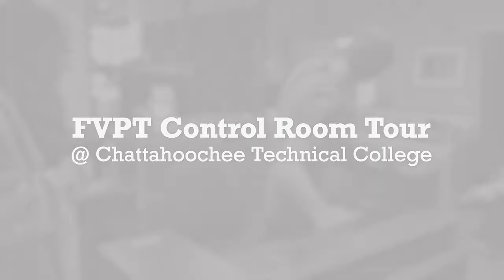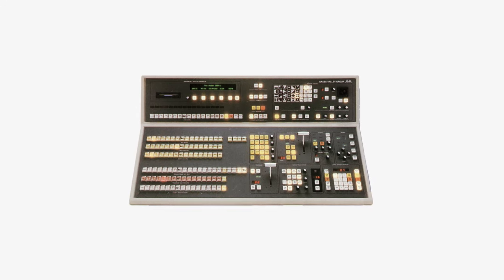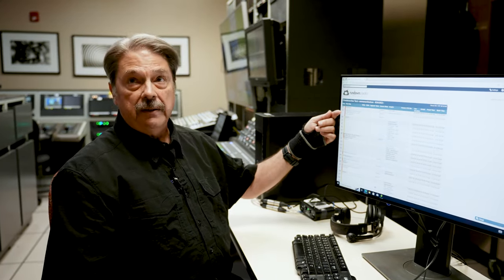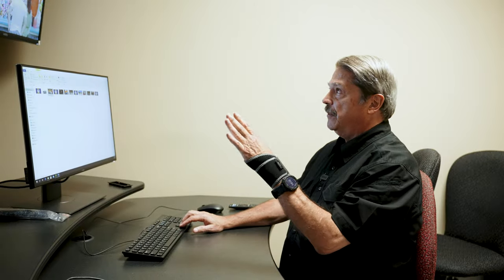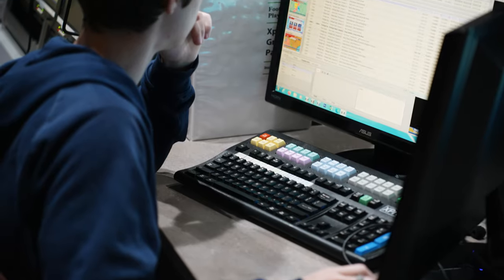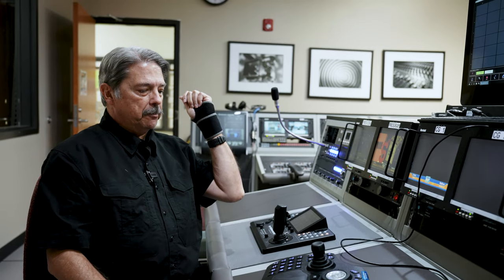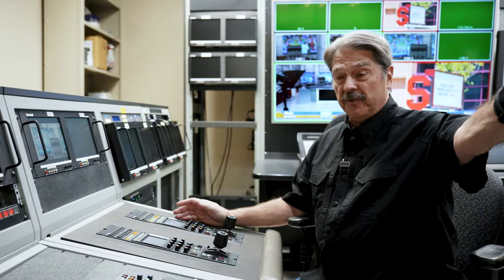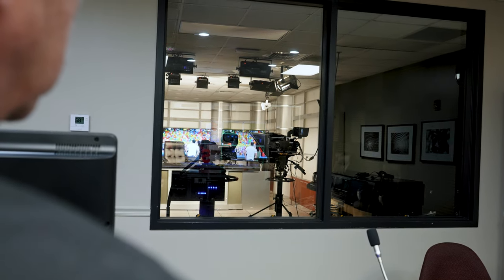Film and Video Production Control Room